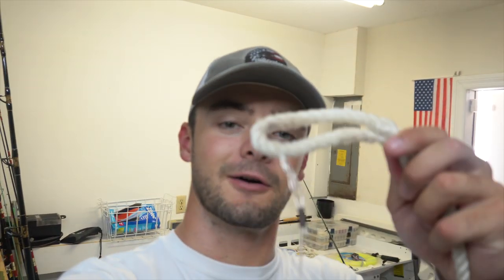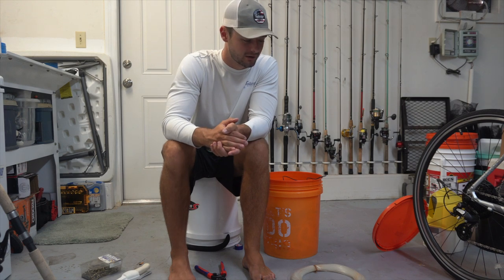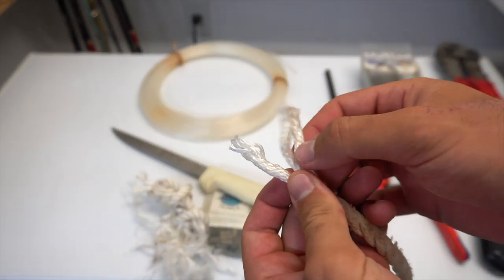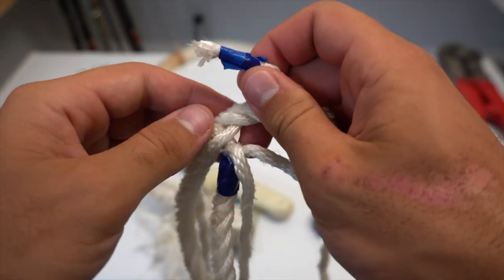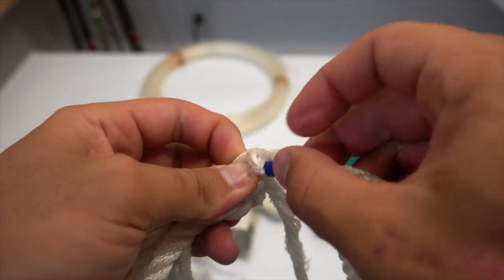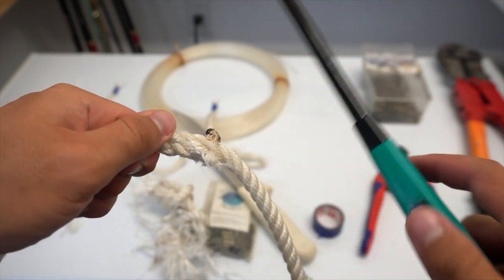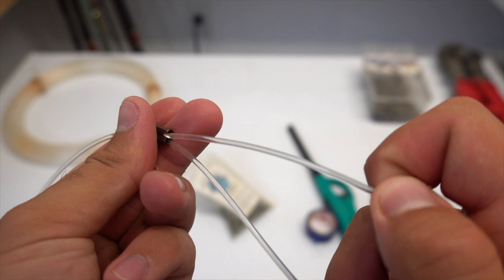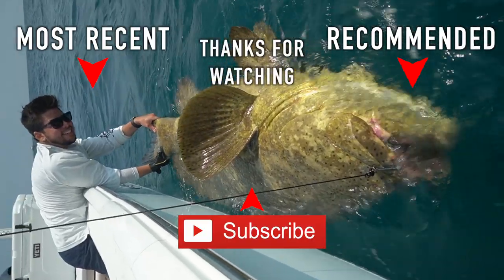How to Make a Goliath Grouper Handline [DIY Handline]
In this video, I show you all the materials that you'll need and all the steps you should follow if you want to make your own handline to catch massive fish, like goliath grouper.

Gear:

Materials:
Rope
500# Mono and Crimps Combo
BIG Circle Hook
Crimper
Line Cutter
Knife
Lighter
Tape

55-210mm F4.5-6.3 Lens
Camera SmallRig Cage